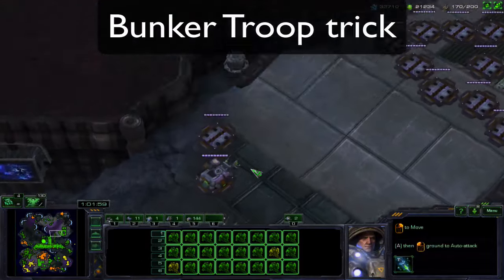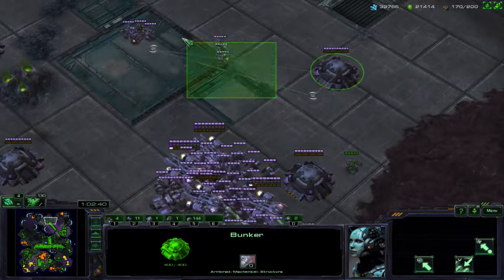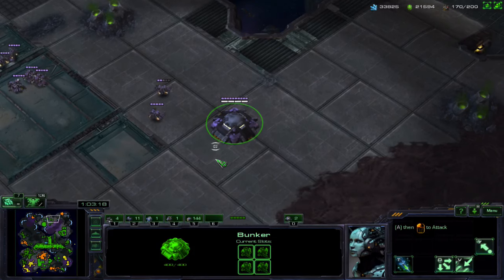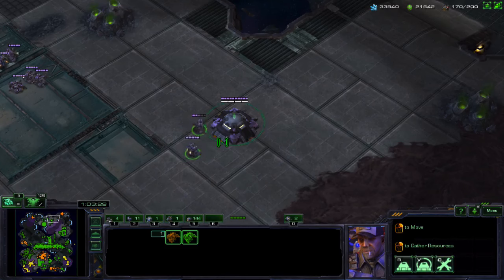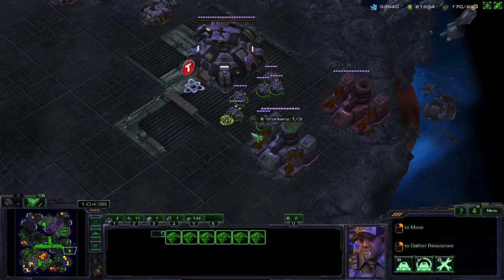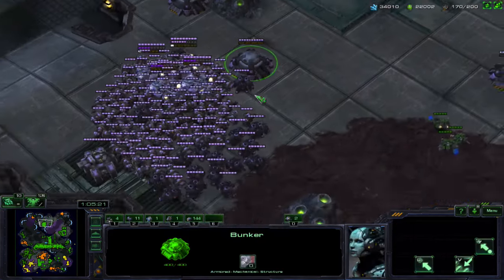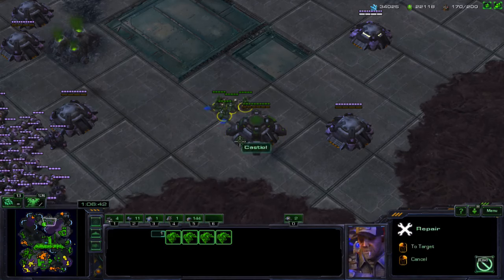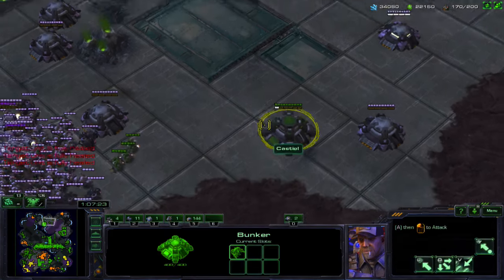Starcraft II: Three Terran Tricks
This video goes over the basics of the bunker-troop trick (quick unload to attack and then automatic reload), the gas trick (re-rally workers on both geysers and the mineral patch quickly), and the bunker-scv trick (have scv's in a bunker, unload to repair quickly).